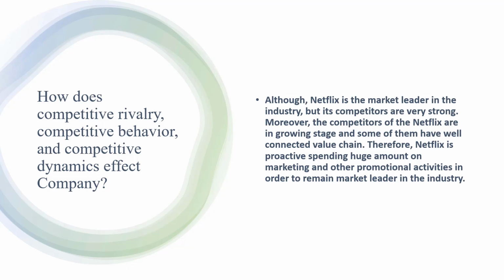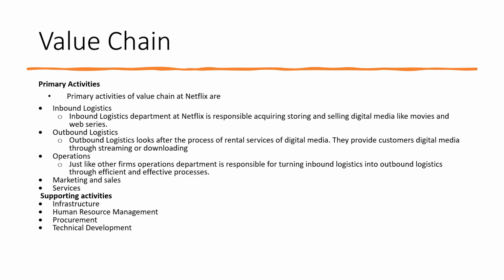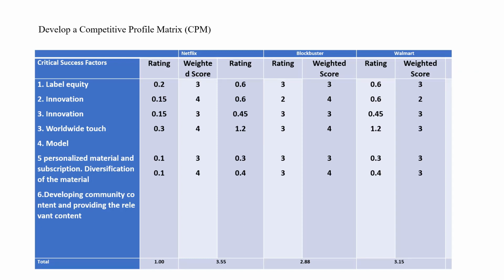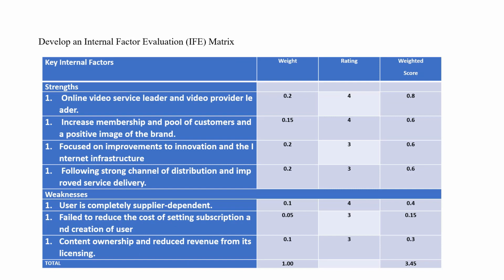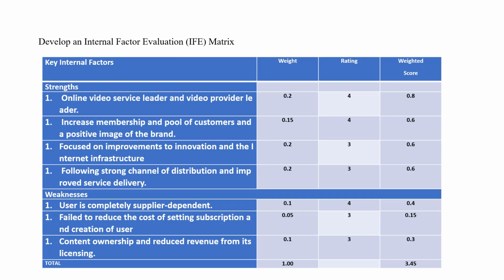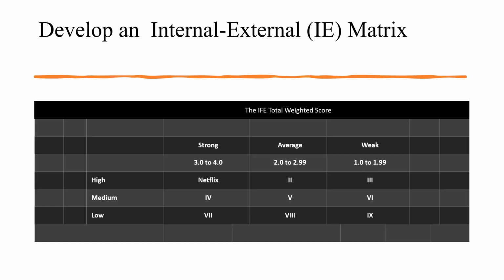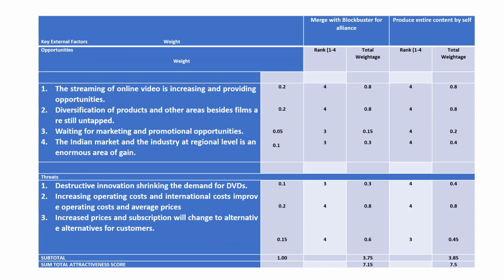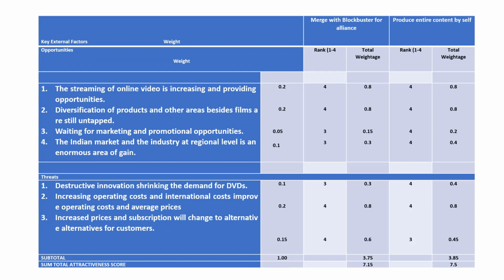Netflix Case Study solved | Strategic Management | Netflix Harvard case | Business Strategy Part 02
The 'Netflix' case describes how Netflix created the business model of delivering DVDs using mail services. Essentially, Netflix exploited a whitespace that other players, such as Blockbuster, could not engage in primarily because they were constrained by their own business models. How Netflix developed the details of the capabilities that have allowed Netflix to deliver the values its customers desire. The case can then explore the competitive dynamics between Blockbuster, Netflix and Wal-Mart, a new entrant, in this space. Finally, the case describes future technologies, such as Video on Demand (VOD), that in turn pose a threat to Netflix's business model. Specifically, Netflix Case Study Strategic Management Solved | Netflix case solved Harvard | Business Strategy 02

How does competitive rivalry, competitive behavior, and competitive dynamics effect Company? 00:00
What is the purpose of Company’s value chain? And identify the types of the value chain activities of Company’s? 00:37
Develop a Competitive Profile Matrix (CPM) 02:32
Develop External Factor Evaluation (EFE) Matrix 03:01
Develop Internal Factor Evaluation (IFE) Matrix 04:21
Develop Grand Strategy Quadrants Matrix for the Company 05:23
Develop Internal-External (IE) Matrix 05:55
Develop Quantitative Strategic Planning Matrix (QSPM)  and recommended option 06:54

This channel is to help students to learn subjects easily. I will be focusing on the clear all the topics in short period of time. It will help all the students to cover each topic in no time. Furthermore, If you want slides or notes you may get those as well. For the notes and slides just you need to share in the comment. The Work of mine is to student feel " No more tension of EXAM".

Key Topics
How does competitive rivalry, competitive behavior, and competitive dynamics effect Company?
What is the purpose of Company’s value chain? And identify the types of the value chain activities of Company’s?
Netflix Competitive Profile Matrix (CPM)
Netflix External Factor Evaluation (EFE) Matrix
Netflix Internal Factor Evaluation (IFE) Matrix
Netflix Grand Strategy Quadrants Matrix for the Company
Netflix Internal-External (IE) Matrix
Netflix Quantitative Strategic Planning Matrix (QSPM)  and recommended option
What is Netflix’s vision statement
What is the Netflix’s mission
Pastel Analysis and any identify key factors and counter strategies the Netflix
Analyze the changing industry structure in which the Netflix is operating by using Porter’s Five Forces Model. How did Netflix counter the changes and challenges of the industry competitive forces in which Netflix is operating by using Porter’s Five Forces Model?
You are also advised to conduct a strength, weaknesses, opportunities and threats (SWOT) analysis for Netflix and provide strategic suggestions based on analysis
Competitive Advantage includes what type of Resources when bundled to create organizational capabilities
Describe Types of Business Strategies and Netflix Business strategic positioning?
What are the Four Criteria of Sustainable Competitive Advantage which the Netflix uses its resources and capabilities to get competitive advantage and why is it so successful in it?
What are Netflix's key Strategies?
Who are Netflix's competitors?
Netflix Introduction
Everything about Netflix
Netflix Harvard Case study
Netflix
QSPM Matrix
IFE matrix
Netflix Value chain
Netflix Rivalry
competitive Profile matrix CPM
EFE matrix
External Factor evaluation
Internal factors evaluation
Grand Strategy Quadrants Matrix
IE matrix
Internal External Matrix
Netflix business model
Netflix case study strategic management
Netflix case study Harvard
Netflix case study